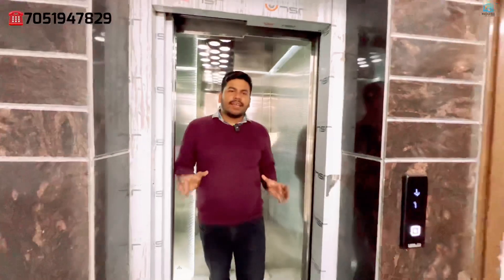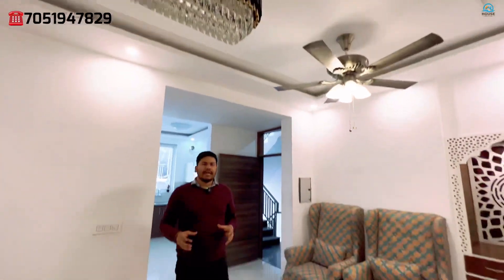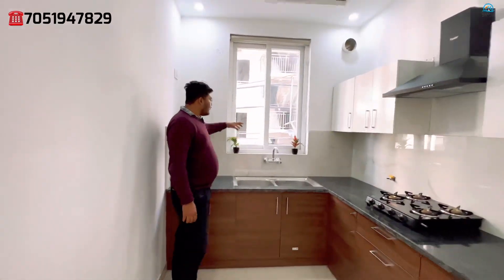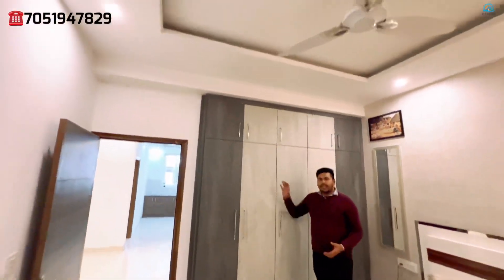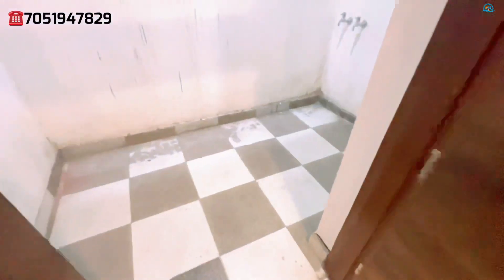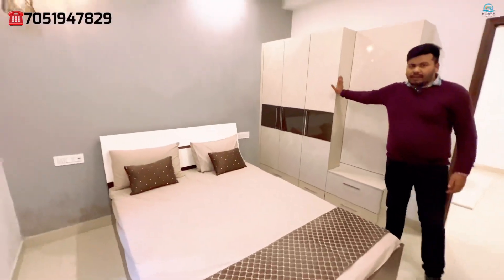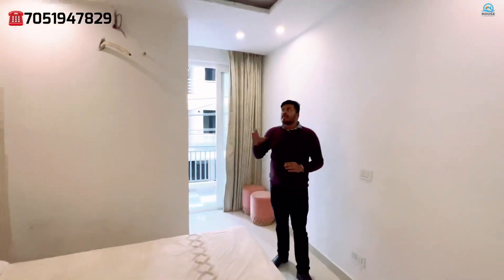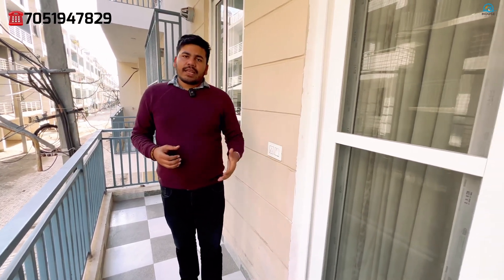3BHK With Life Flat For Sale & ￼ servant room || Near punchkula sector ￼20 || Price 41 Lakh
3BHK With Life Flat For Sale &  servant room || Near punchkula sector 20 || Price 41 Lakh

Follow Us Instagram for more

Hours DoT Com Call -  Aliya sharma   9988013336
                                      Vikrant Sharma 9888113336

👨‍👨‍👧‍👧 Dosto घर की ज़्यादा जानकारी के लिए 🎥Videos हमेशा पूरी ज़रुर देखें

आपका स्वागत है मेरे YOUTUBE चैनल पर 🙏.

और साथ साथ में धन्यवाद करता हूँ जिन्होंने मेरे चैनल को Subscribe करा आप सब इसी तरह मेरे साथ जुड़े रहे ताकि आपके लिए नयी नयी🎥 वीडियो लेकर आता रहा हूँ